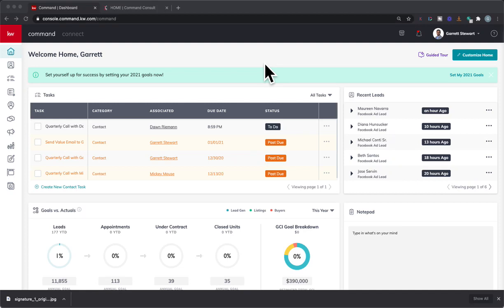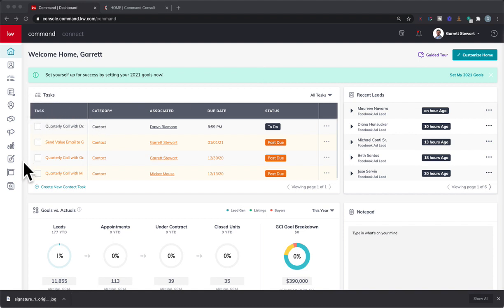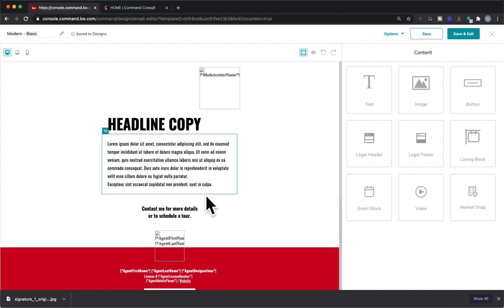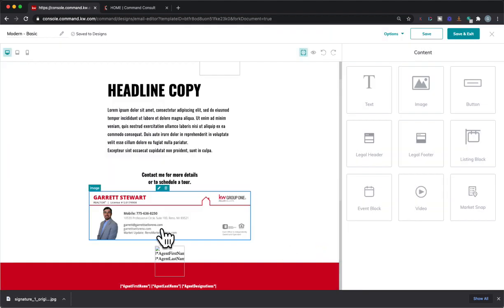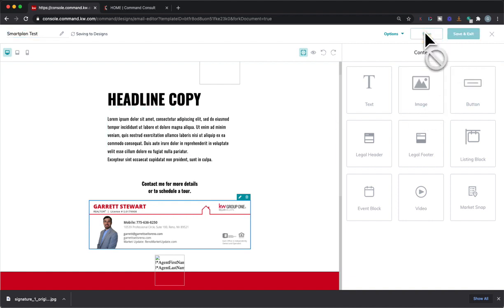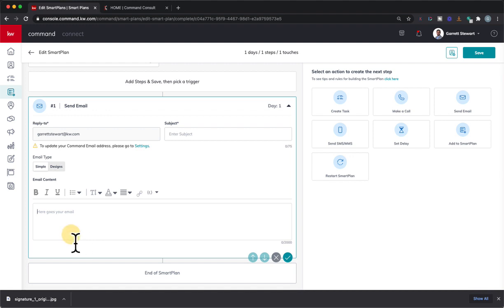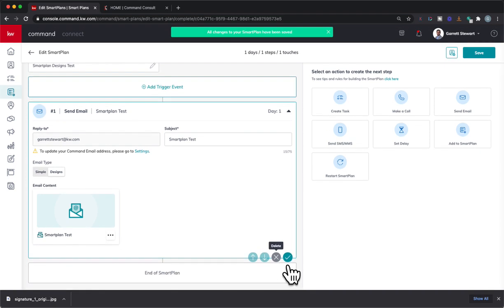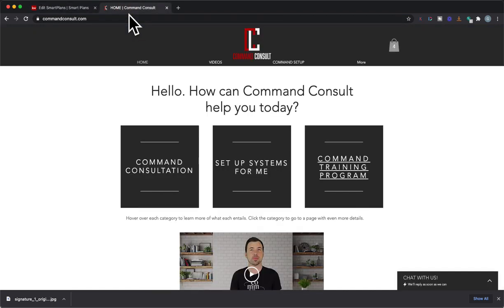Adding Graphics To Command SmartPlan Emails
Looking to add an email signature or maybe just some color to a SmartPlan email in KW Command? Here is a walkthrough of how to create and add it to a SmartPlan.